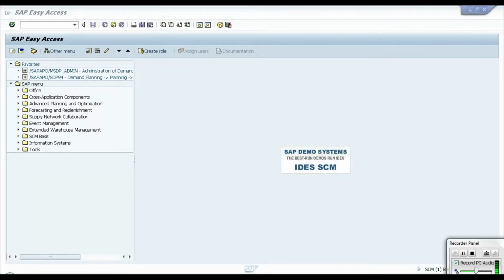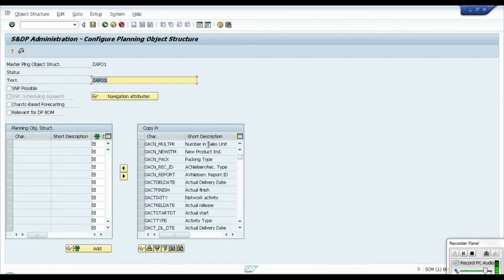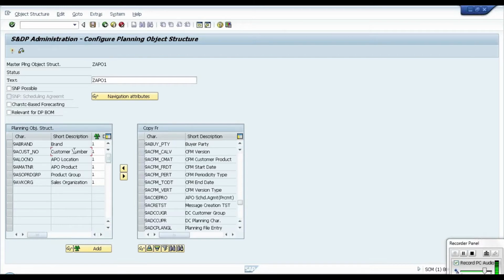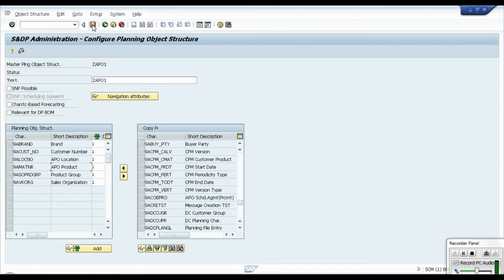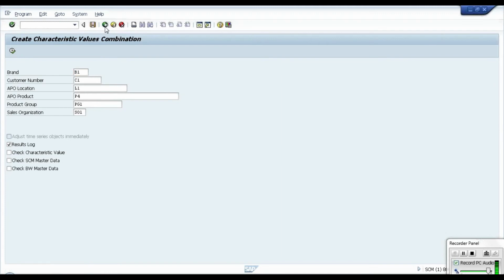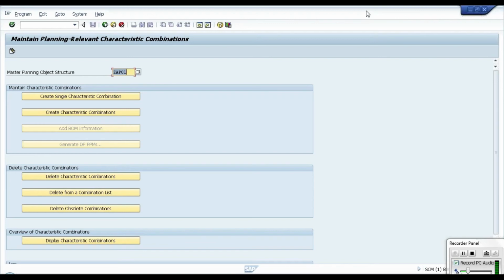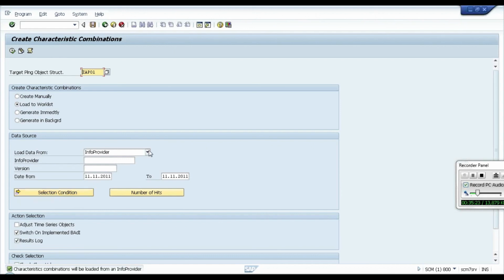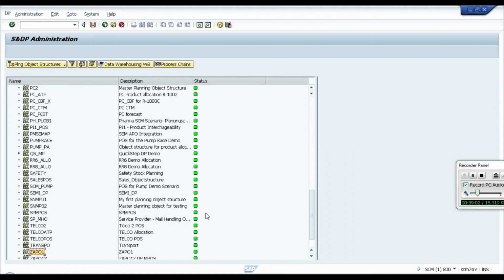APO - SAP Advanced Planning and Optimizer - Parte 1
- Dia 1

Vista rápida SAP Advanced Planning and Optimizer o Planificación y optimizador avanzados

Que es SAP Advanced Planing Optimizer

- Pedir planificación
- Area de planificación
- Estructura de objetos de planeación
- APO integración CRM
- NSP Basis